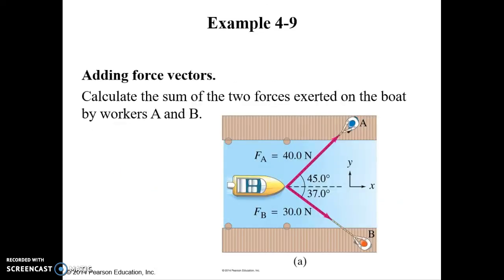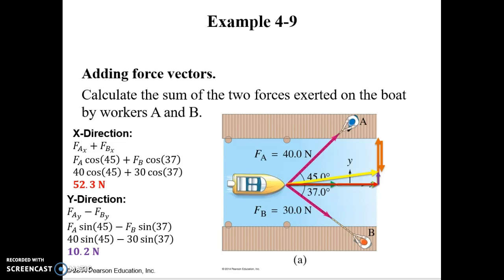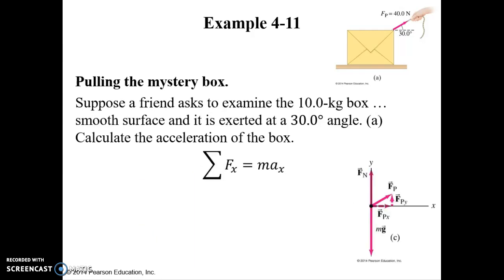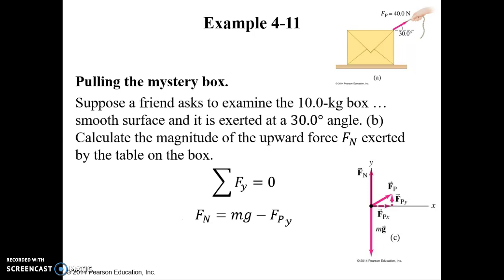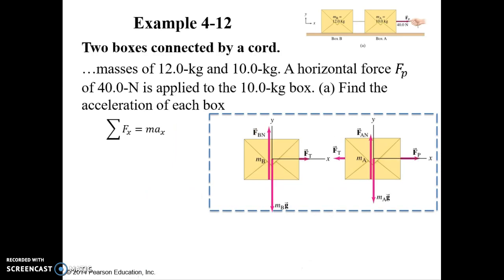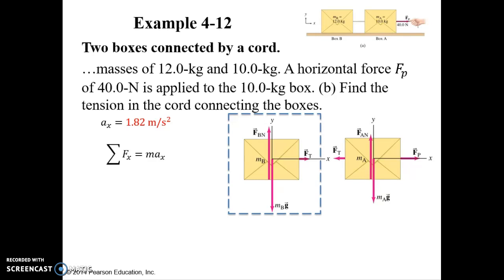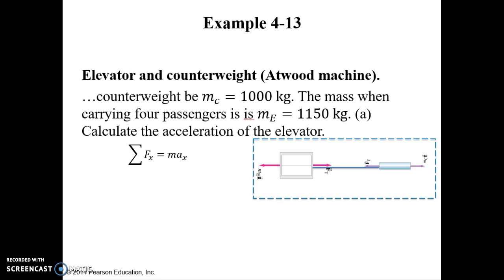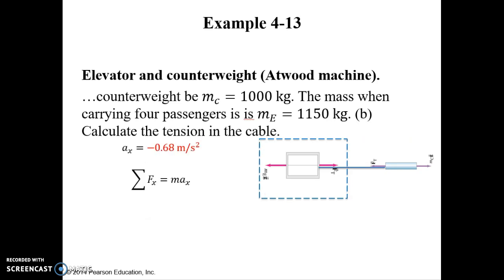Online Physics Ch4 part 3